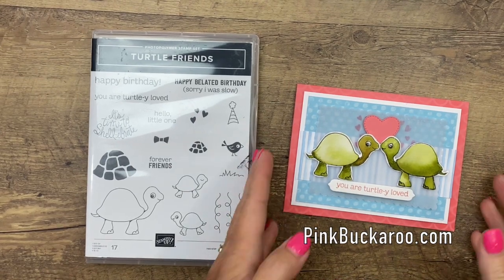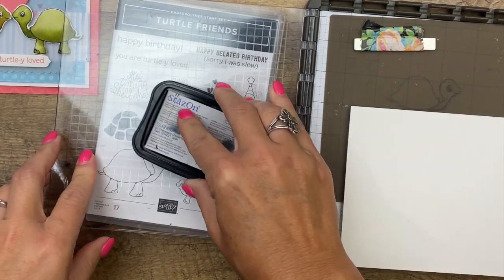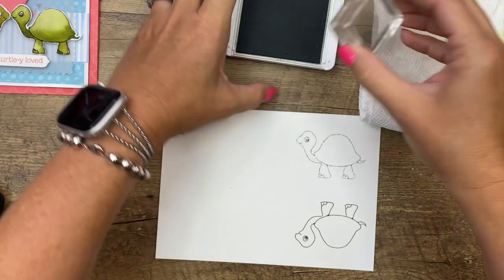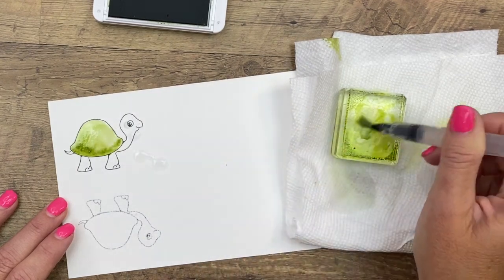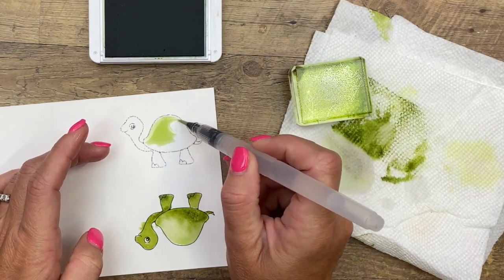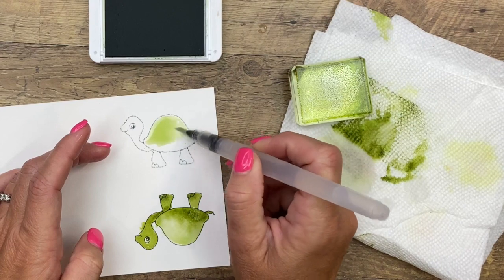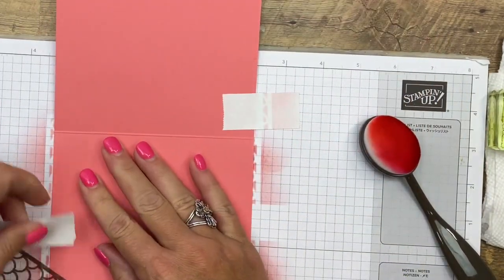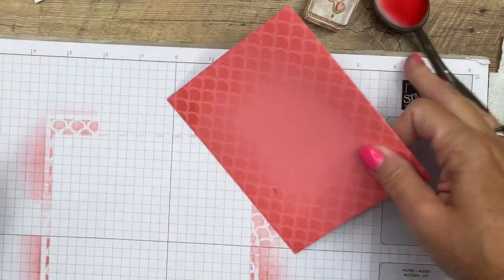Turtle Friends Mirror Images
Use the mirror technique to create two turtles facing each other in this sweet watercolor card.